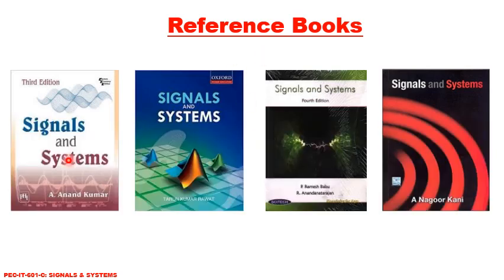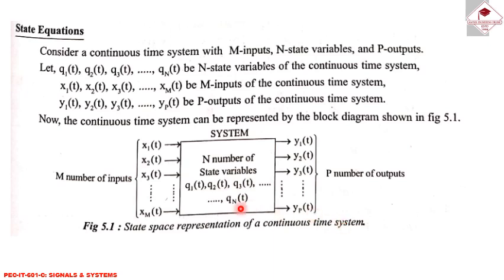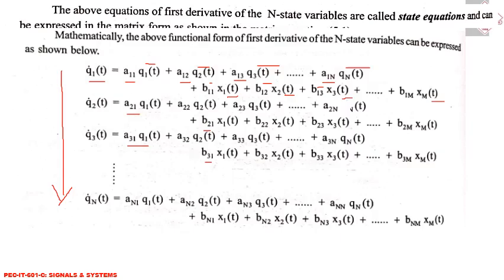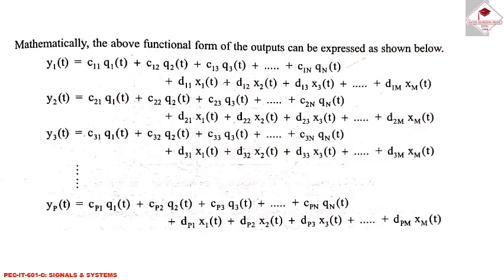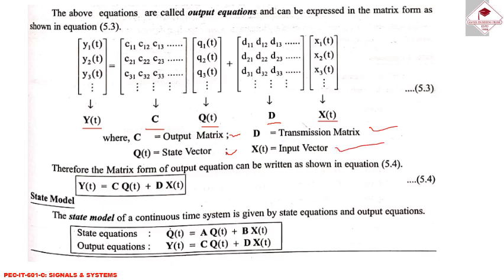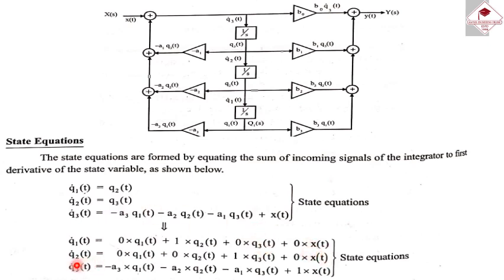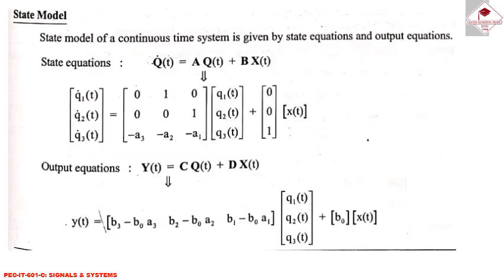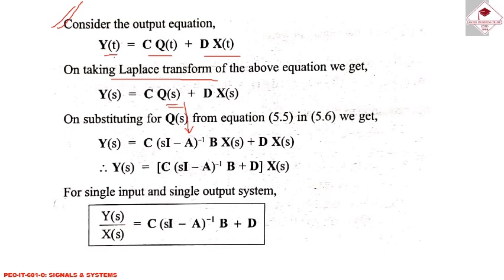LECTURE 09 State Space CT 1